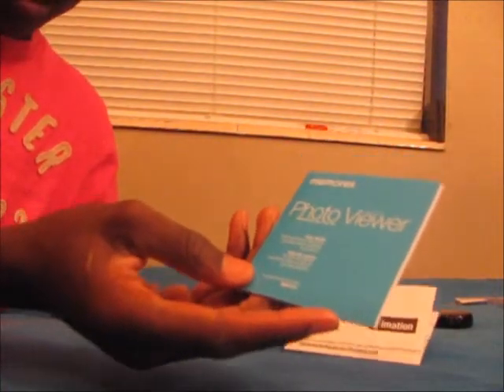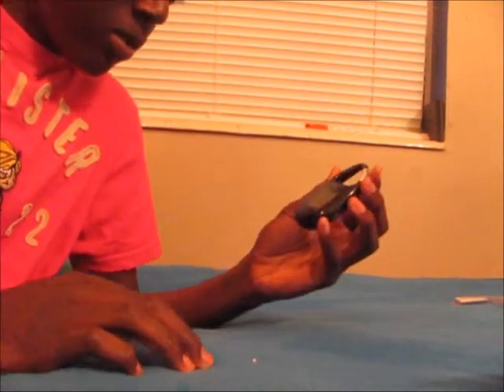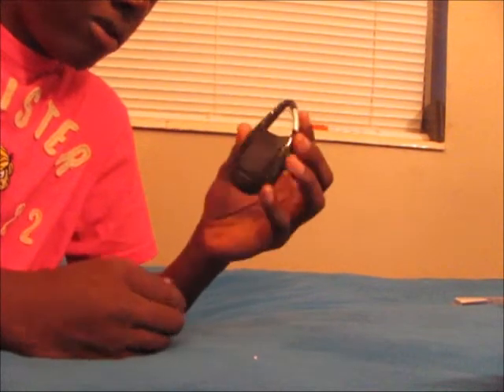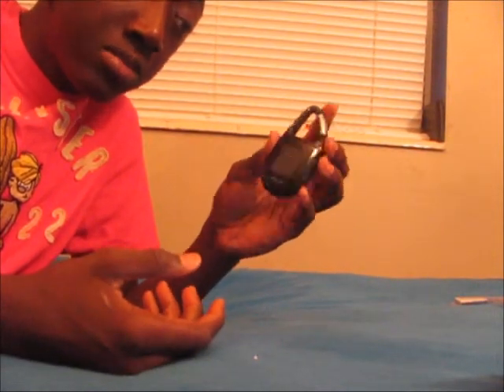memorex photo viewer